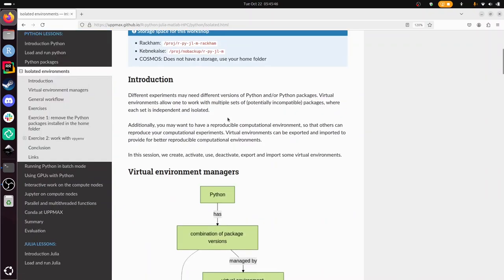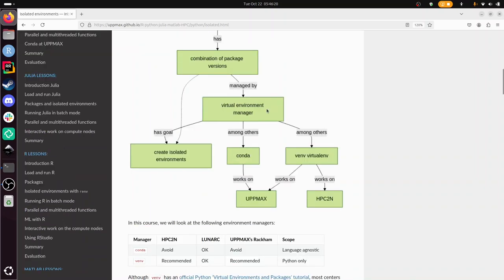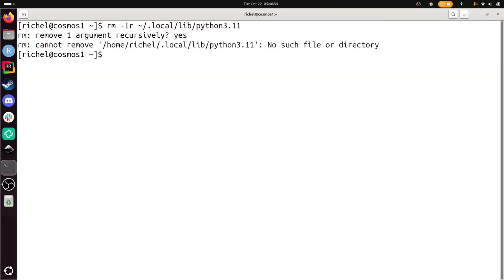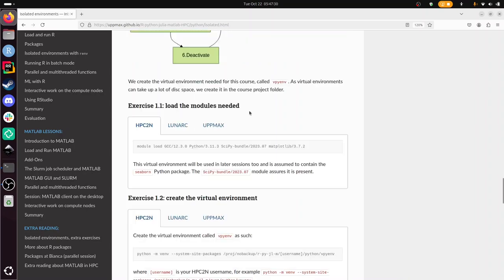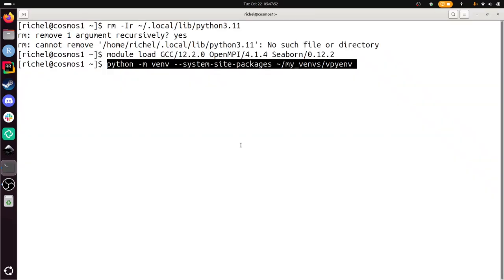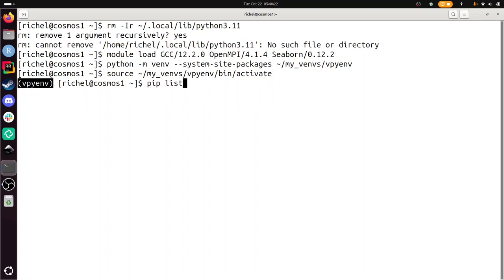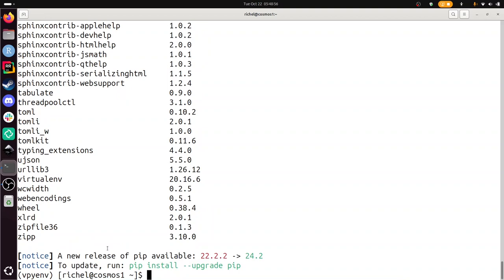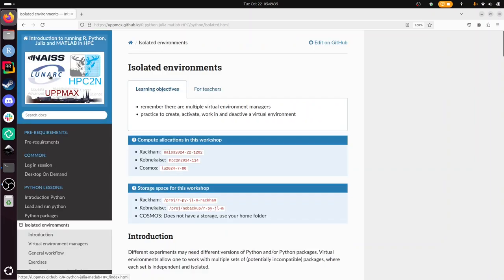Using isolated environments with venv in Python at LUNARC's COSMOS.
This video is about the session 'isolated environments' in Python in the Python-Julia-R-MATLAB course given by HPC2N, LUNARC and UPPMAX. It shows how to do the exercises using LUNARC's COSMOS.